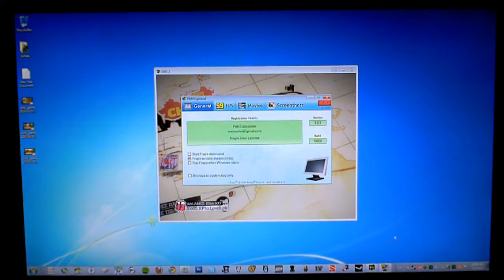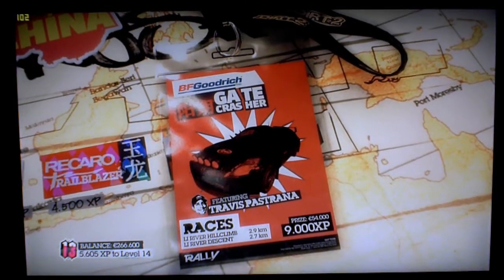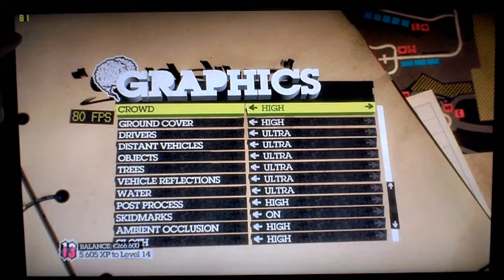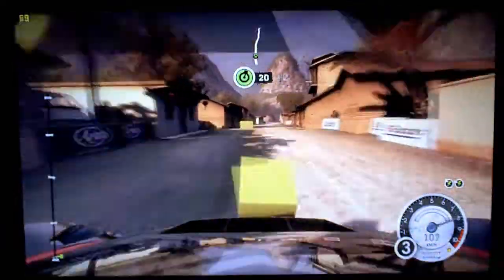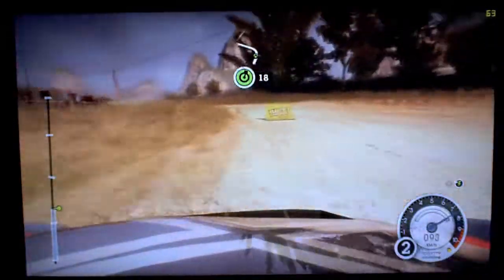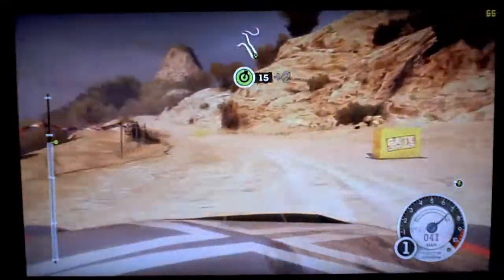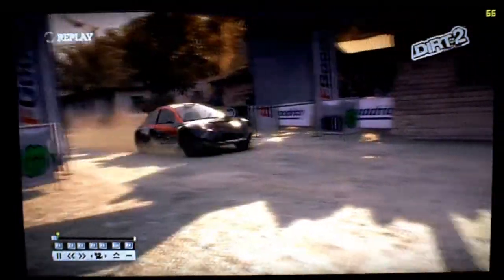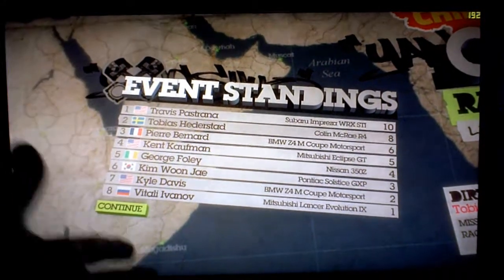DIRT 2, 5870, i7 @ 4,3 Ghz MAXED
Awesome looking game ;) Funny aswell, too much talking in the menus but... driving is nice ^^